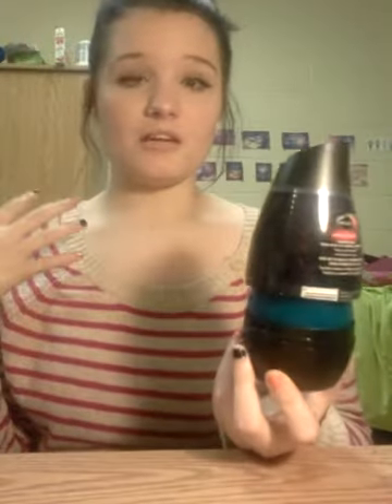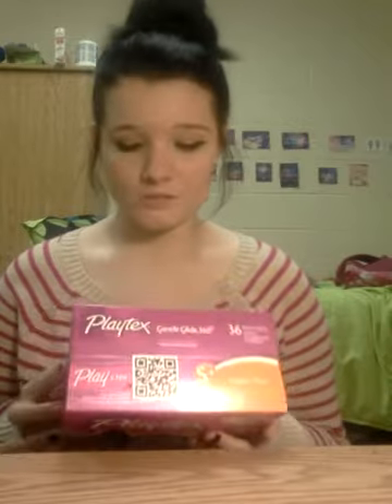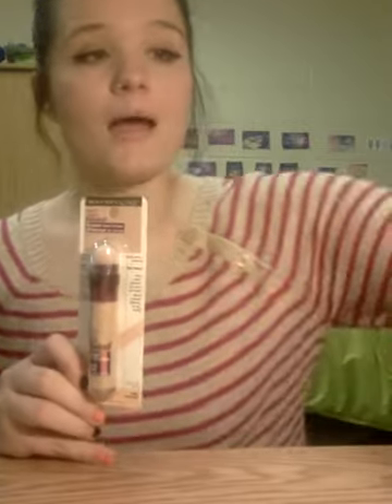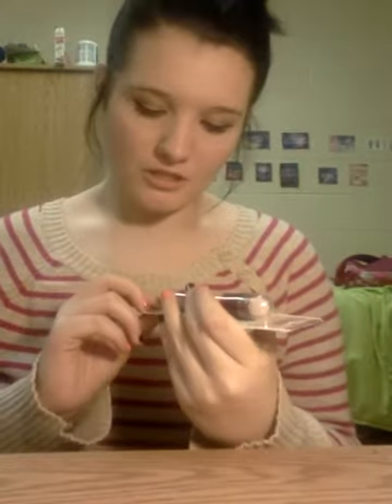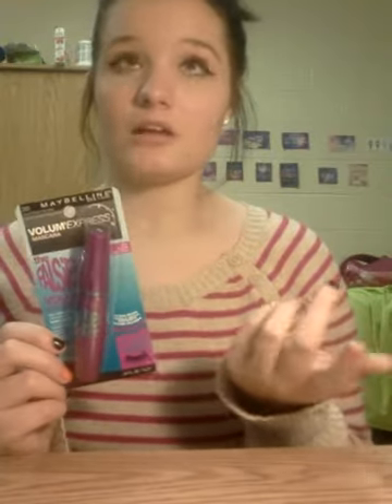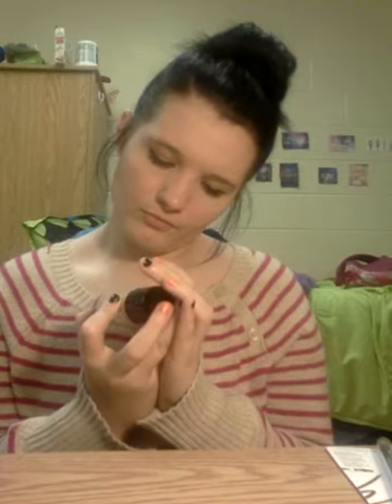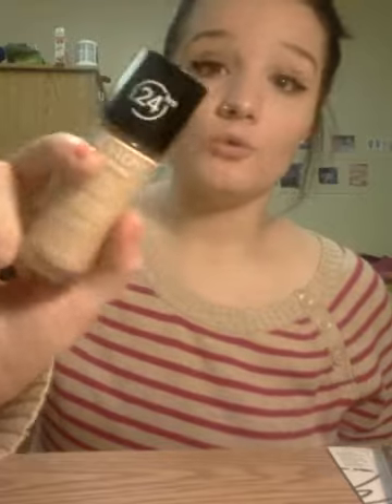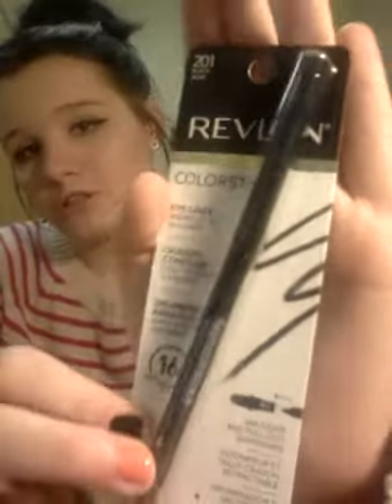HAUL ❤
THIS is just a big two store haul of everyday items and makeup...enjoy!